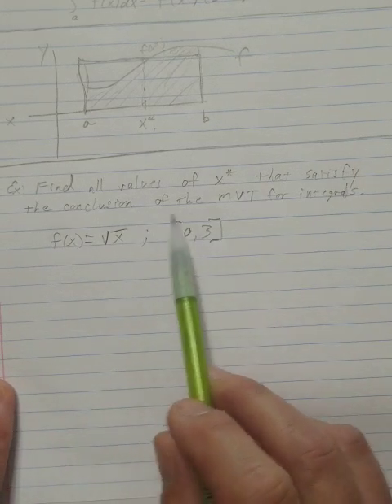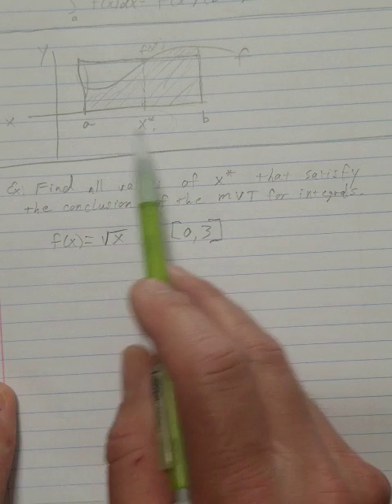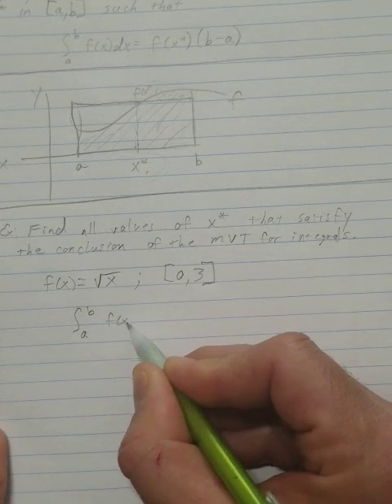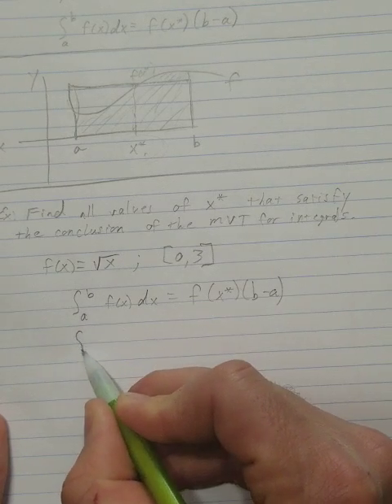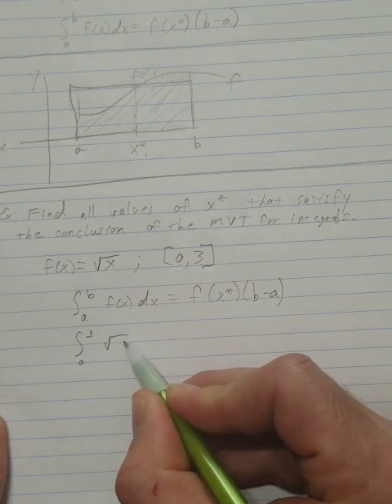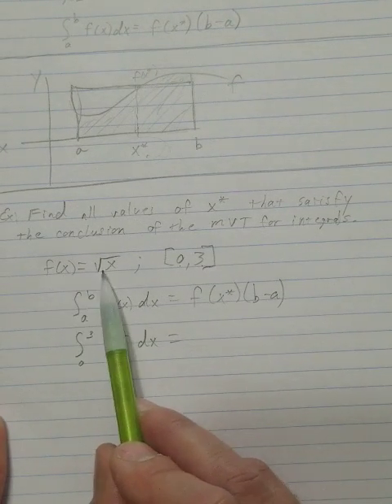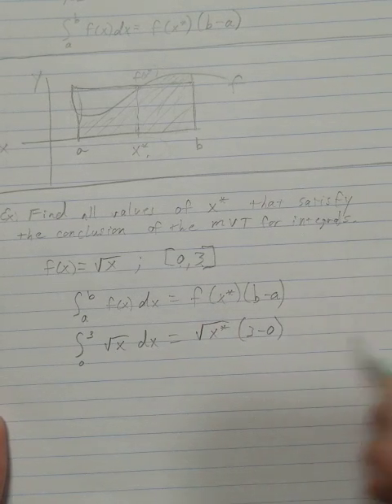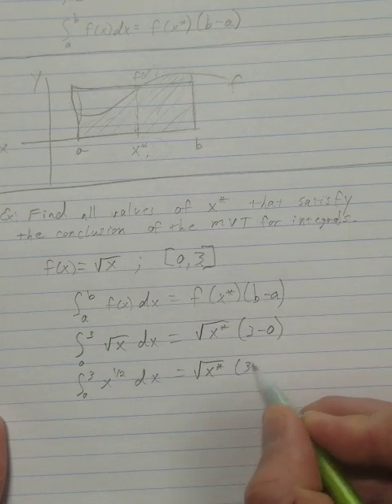Sec 5 6 Part 8 Fund Th of Calc